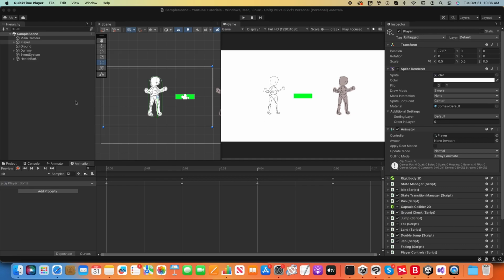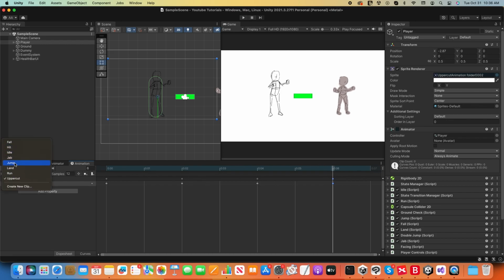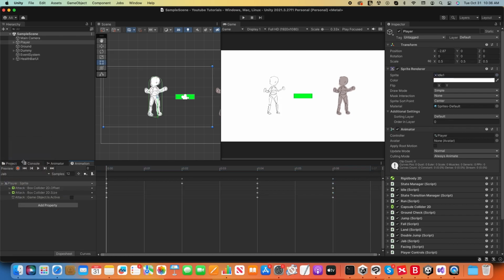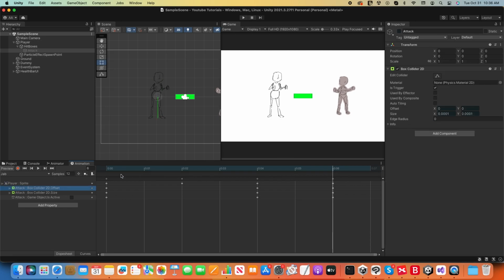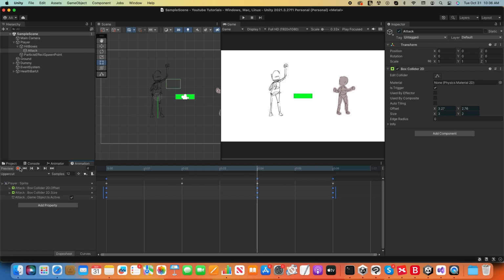Uppercut Attack Game Mechanic 09 - HitBox Trigger Setup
All that is left to setup before we can test this new attack states is to setup the hitbox trigger for this attack for detection hits with other gameobject.

Here's a video of setting that up.